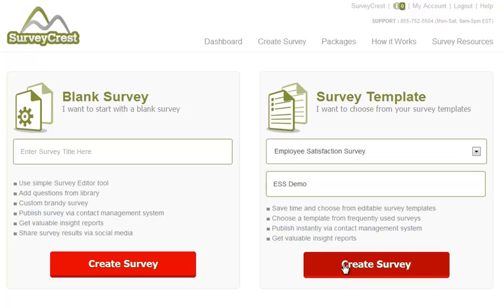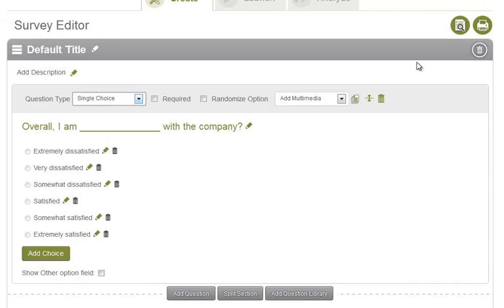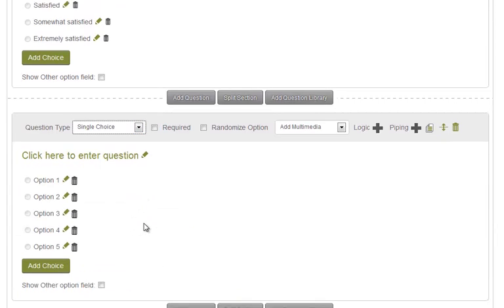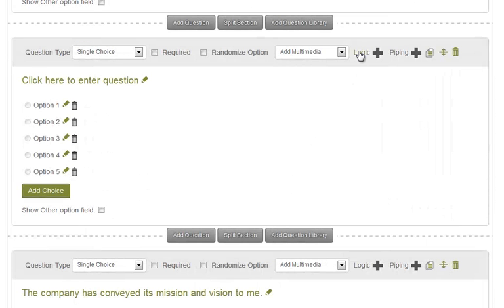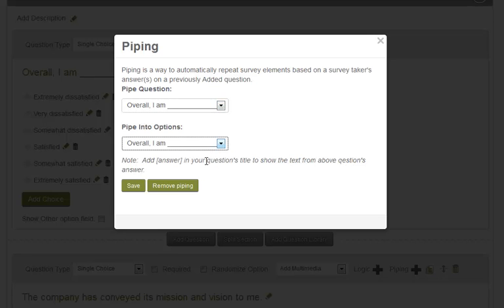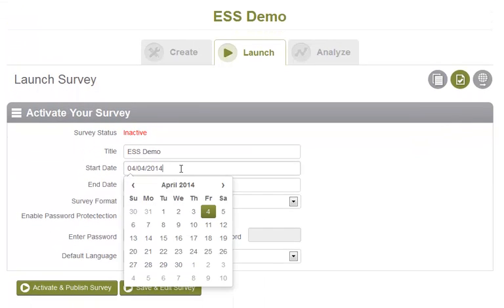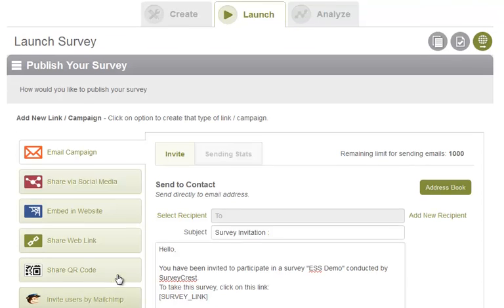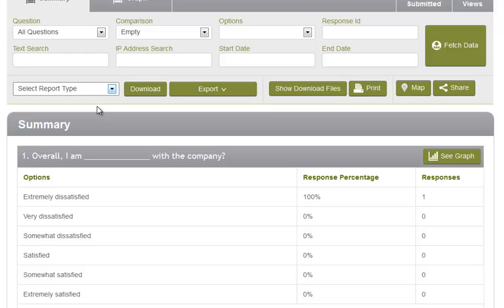How to create a Survey using Templates?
Making survey is fun and with custom-built survey templates, we have made the process easier. Sign-up for a SurveyCrest account, select a pre-designed survey based on your industry or requirement, make edits as required and Voila!! Your survey is ready for publishing.